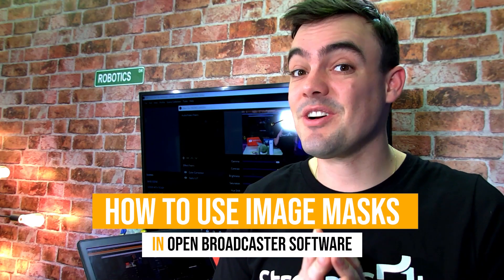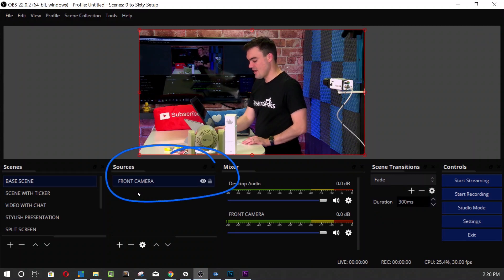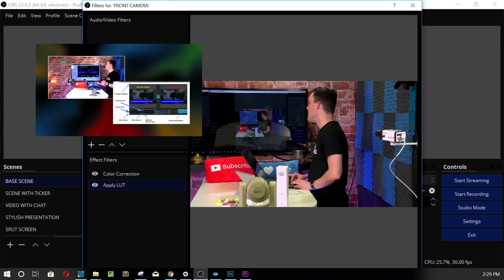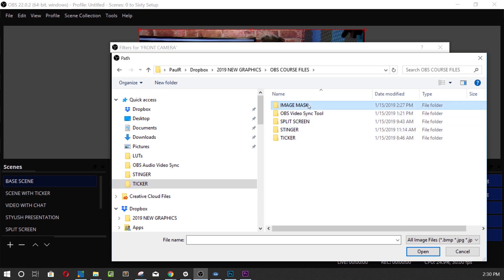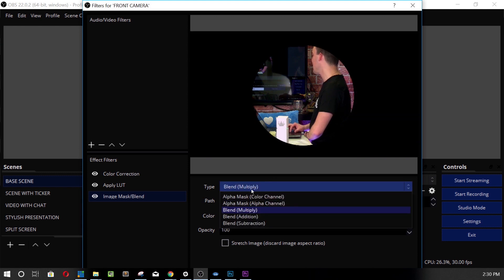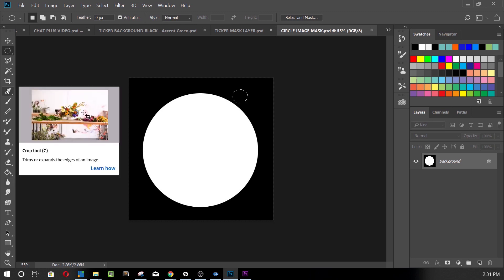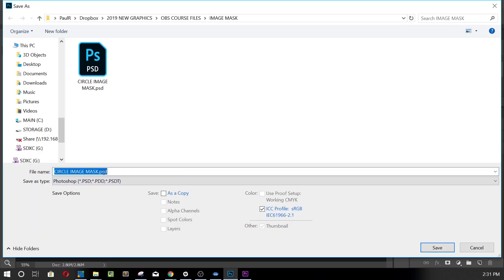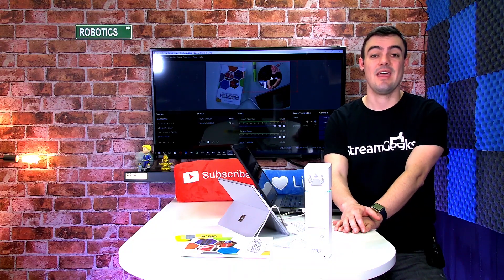How to use an image mask in OBS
Image masks can make your video production look a lot better by hiding areas of your live camera sources. You can effectively create transparent layers around or inside your live video camera inputs inside OBS. In this open broadcaster software tutorial, Paul Richards from the StreamGeeks will show you how to use image masks inside OBS.